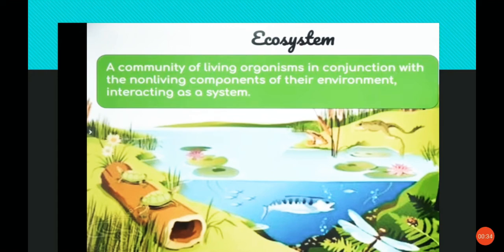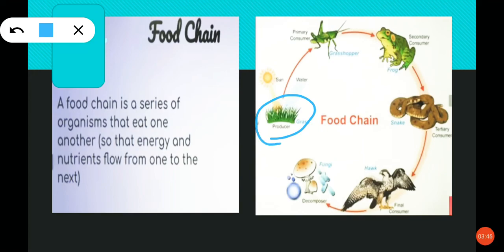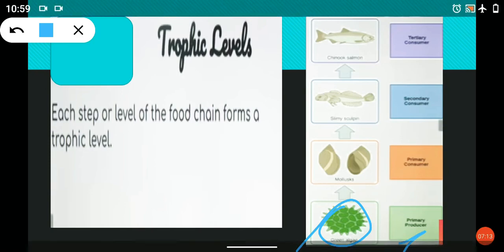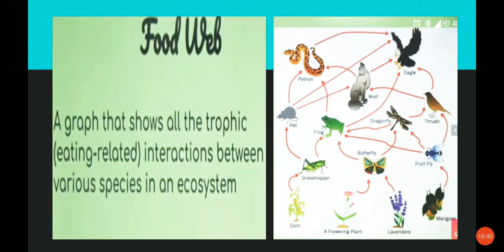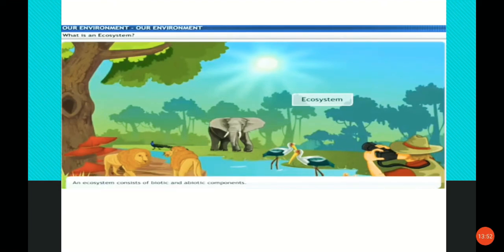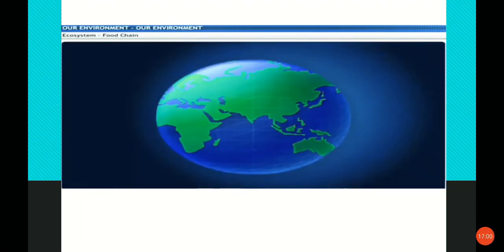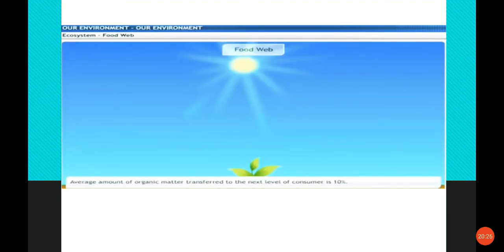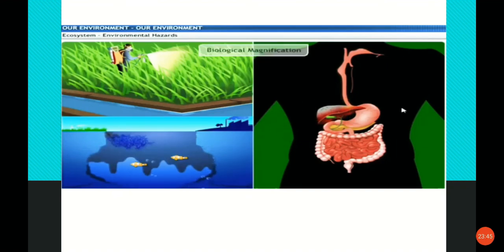Our environment||8th grade||chapter 2